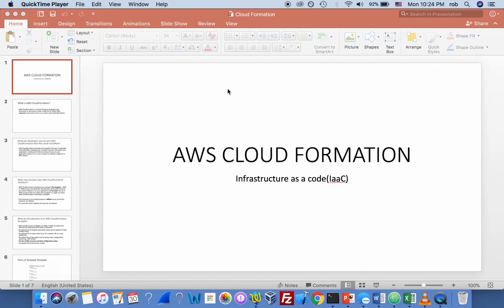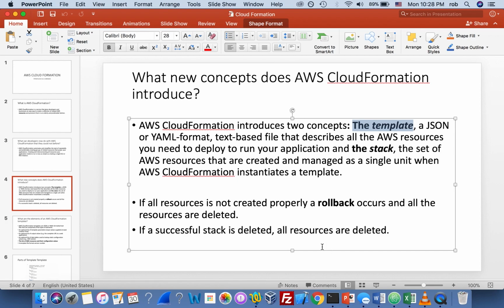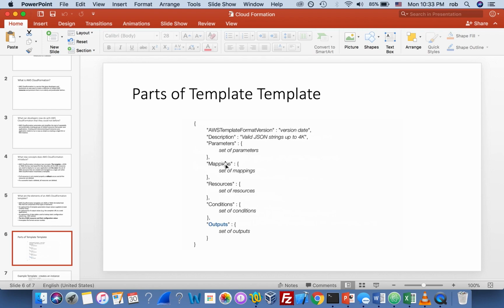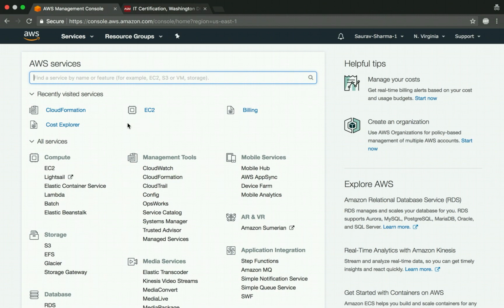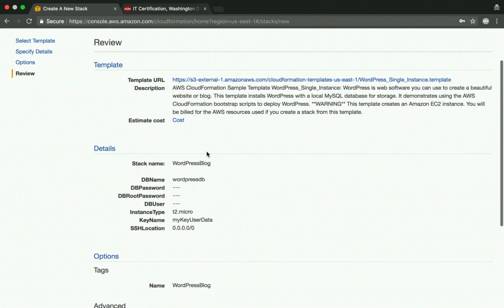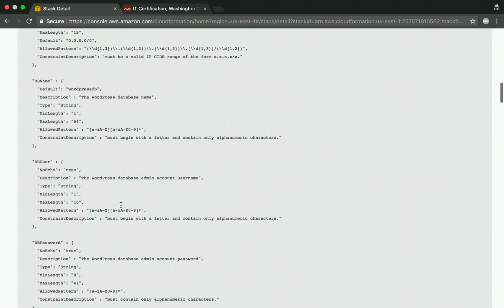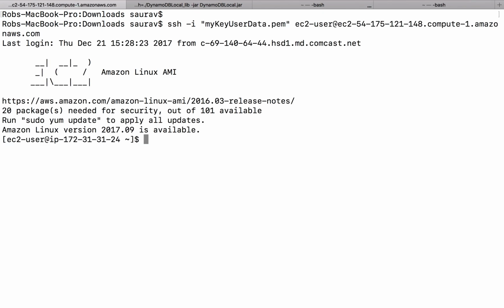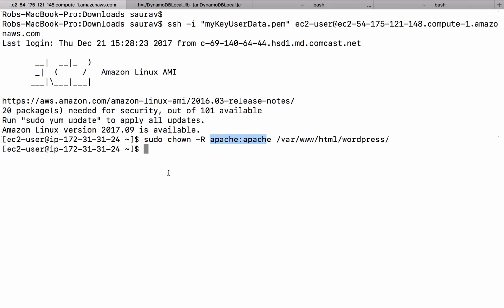Amazon AWS cloud formation with Word press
This Amazon AWS cloud formation with Word press  Training Video will help you prepare for your Amazon AWS Exam; for more info please check our website at :

In This Video ASM Educational Center ; will cover Amazon AWS cloud formation with Word press.

This Amazon AWS cloud formation with Word press Training Video is brought in to you by ASM Educational Center (ASM) . The video is intended to help you better learn various Amazon VPC and EC2 topics. ASM is located in the Greater Washington DC Metropolitan Area in USA. We will be celebrating our 24 years in business soon. We are a family-owned and operated business. We deliver training (Cisco and other topics) locally, throughout USA and around the world.